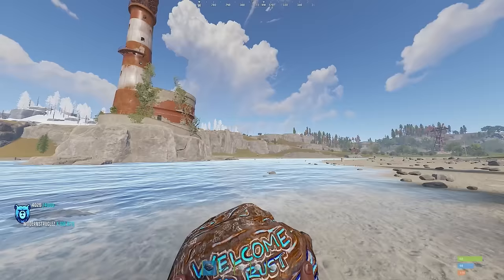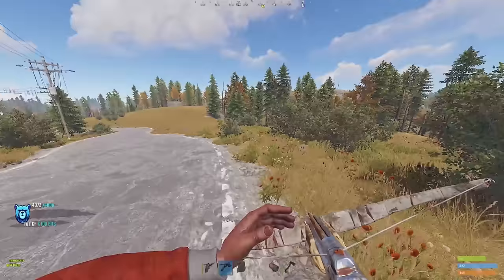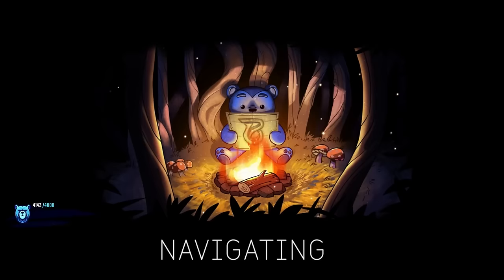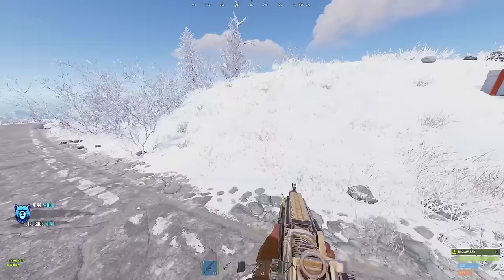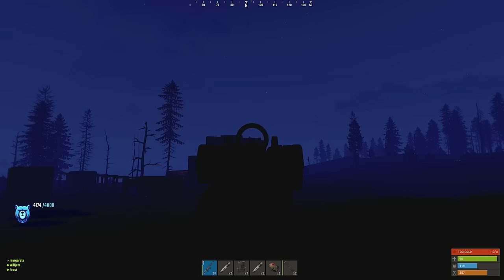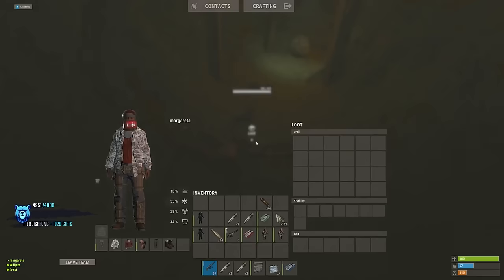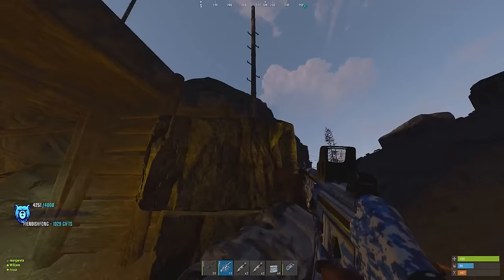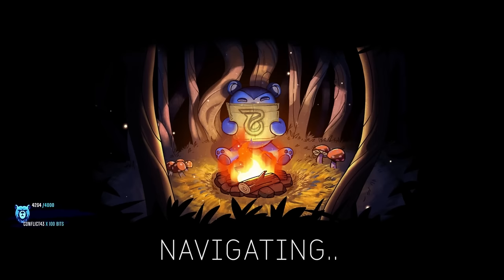The RICHEST WIPEDAY with Willjum & Frost - Rust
Well, well, well. A trio w/ @Willjum and @FrawztYT ??? This is the collab of the CENTURY! And appropriately, this was one of my RICHEST wipedays ever. From nonstop fighting to boxes of sulfur within minutes, this collab was one for the history books. I hope you guys enjoy!

This video was streamed on Bloo Mondays! Join in on the action by becoming part of the community's Discord

Main PC Specs:
Processor - Ryzen 9 7950x3D
Graphics Card - ASUS TUF RTX 4080
Memory - G.SKILL Trident Z5 64GB DDR5 6000
Motherboard - ASUS TUF B650-PLUS WIFI
Power Supply - 1000 GT 80 Plus Gold 1000W Fully Modular
SSD - 4TB Crucial P3 Plus M.2
Hard Drive - 4TB HDD
Case - Lian Li Lancool 216RX Black Steel

Streaming PC Specs:
RAM - 16GB 3000MHz DDR4 Trident Z RGB
Motherboard - MSI Z170A SLI Plus
PSU - 750W G2 Supernova
HDD - WD Blue 2TB - 5400 RPM SATA 6 Gb/s 64MB
SSD - SanDisk PLUS 240GB
Case - NZXT S340